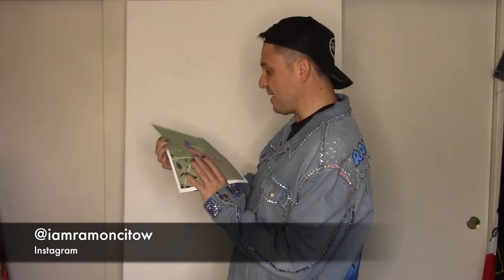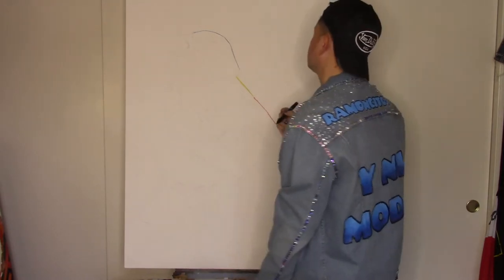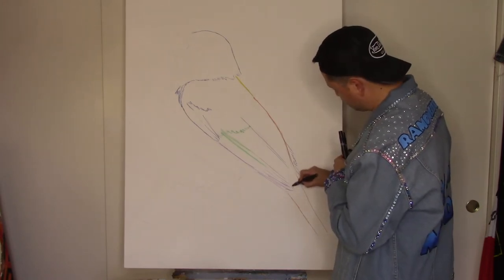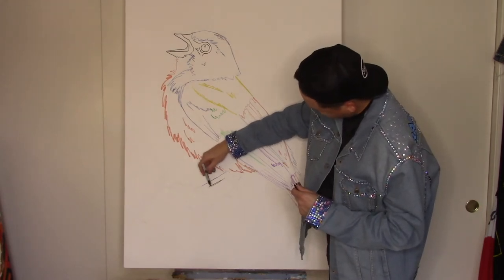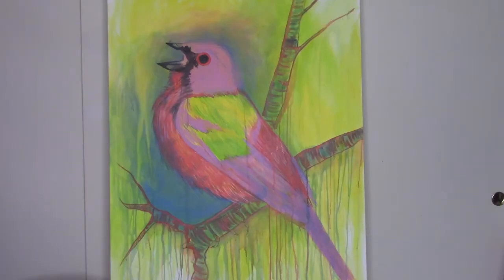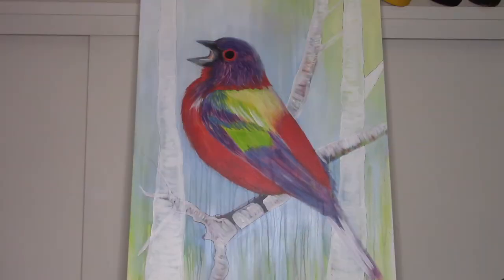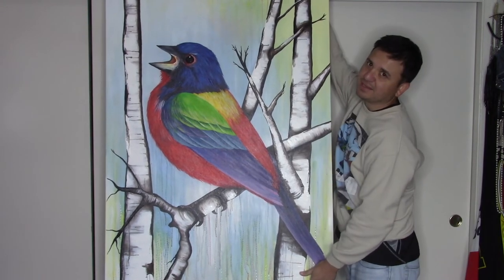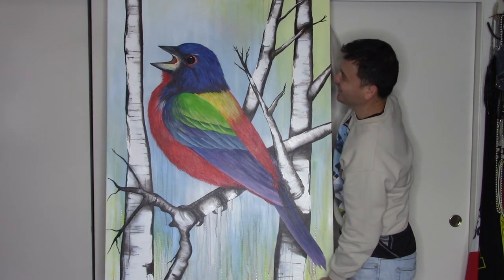How to Draw a Bird | Drawing and Painting a Painted Bunting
In this video I will show you how to draw a bird, more specifically a Painted Bunting bird.  Follow this easy step by step drawing tutorial and learn how to draw a Painted Bunting bird.  Painted Bunting birds are native to North America.